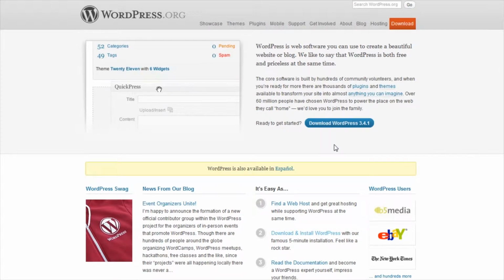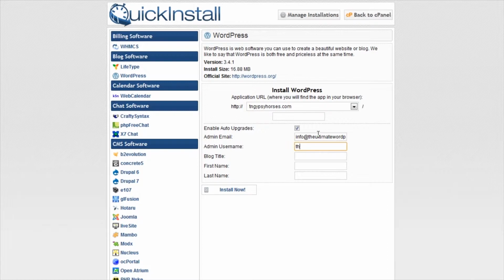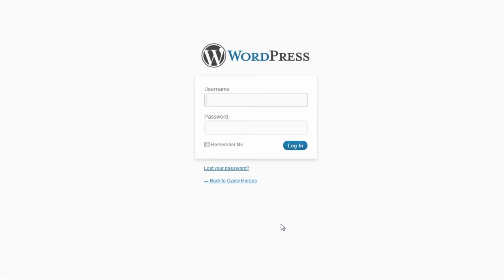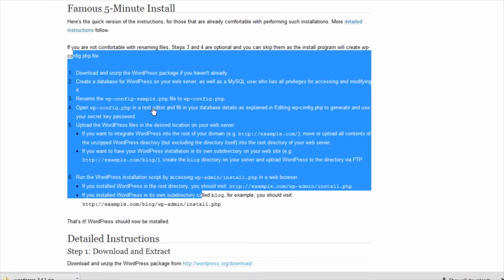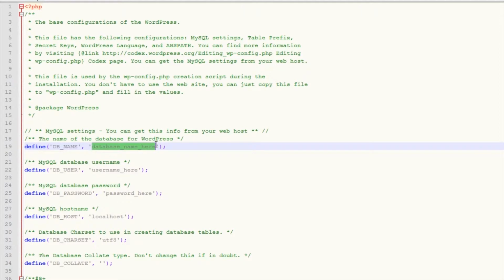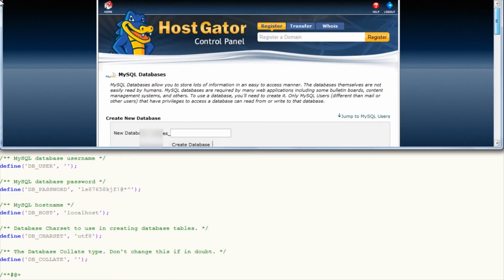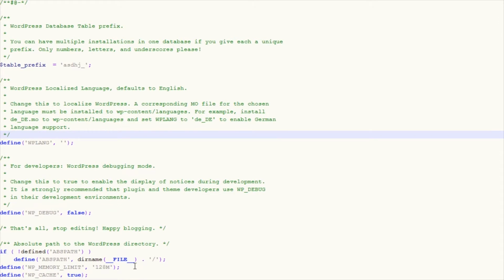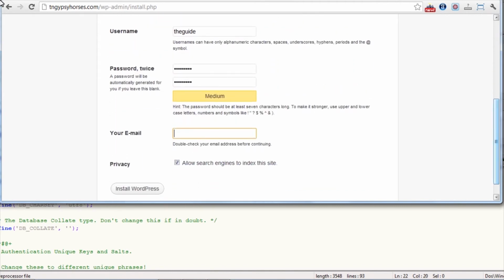How to Install Wordpress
In this video, I demonstrate how easy wordpress is to install by using either an automated install or the manual install method. I also point out a few additional installation settings for added security.